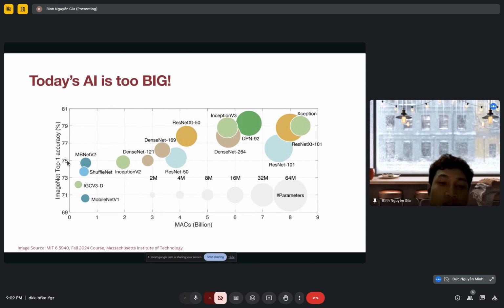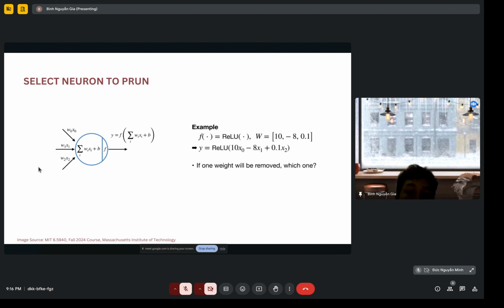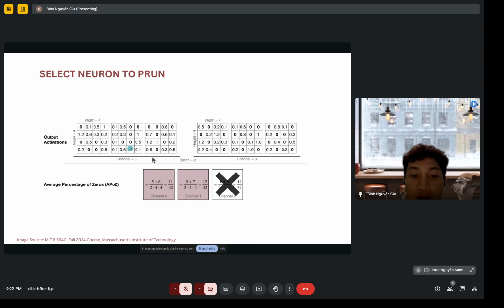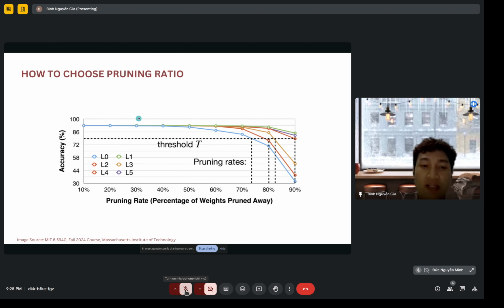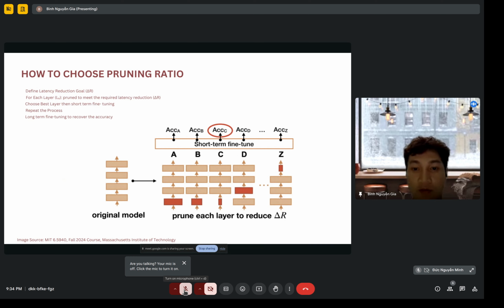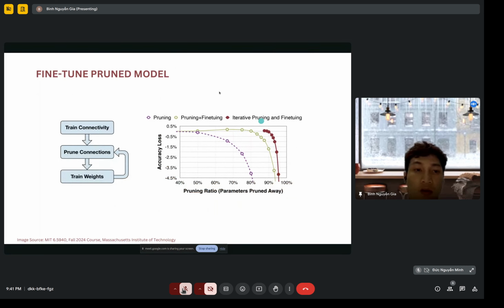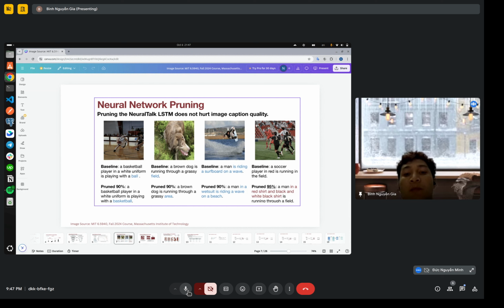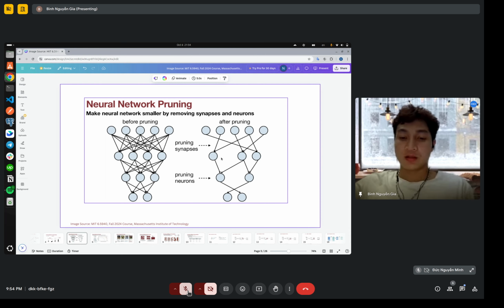Model pruning: Reduce the size while mataining similar performance ?? 🌟 Jibby Nguyen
Model pruning is a technique in machine learning aimed at reducing the size of neural networks while maintaining performance. By removing unnecessary parameters, such as weights or neurons, we can create smaller, faster models suitable for deployment on edge devices or in real-time applications. In this seminar, we will discuss the importance of model pruning, various techniques, and its applications in optimizing AI systems.

Our Speaker: Jibby Nguyen
👉 AI Engineer at BSMLabs
👉 AI Engineer Freelance at Tripkliq.

About this channel:
📚 We share knowledge about AI through detailed seminars, covering various domains such as Reinforcement Learning, LLM, MLLM, Vector Search, Computer Vision, Web Crawling, and more.
🌍Our goal is to foster an educational community eager to learn and apply AI technologies across different sectors.